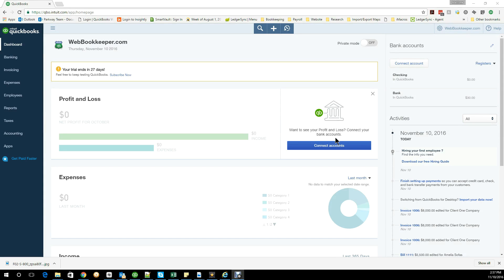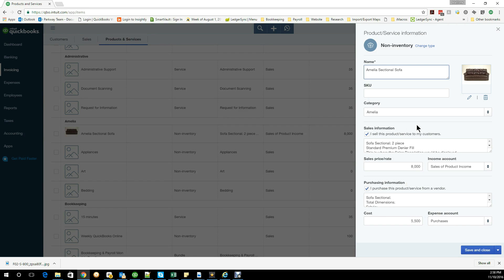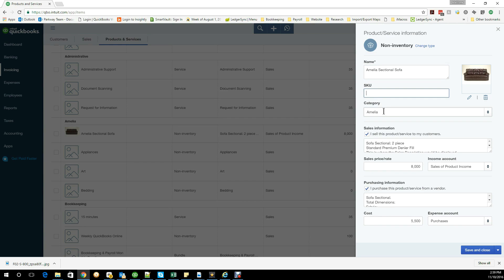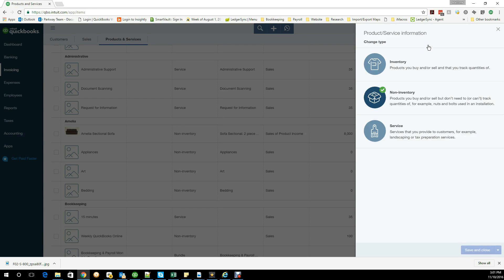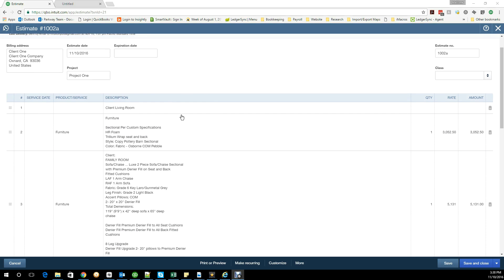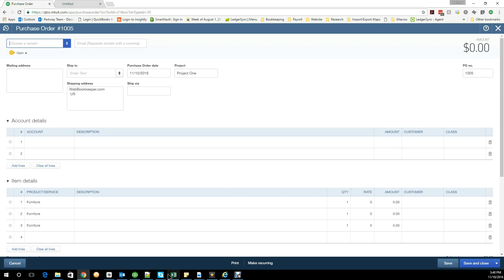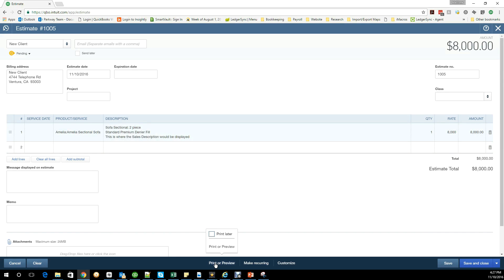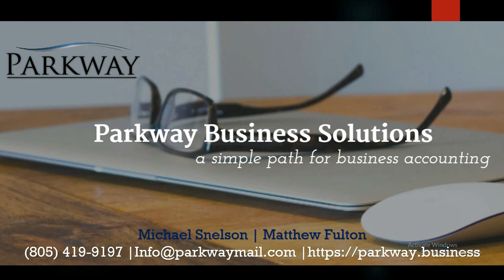Estimates Items & Purchases Orders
Estimates, Items, & Purchase Orders: Evaluating 2 sided items in QuickBooks Desktop and QuickBooks Online.

Estimates to Purchase Orders:
2 sided items Explained: 0:00:15
QuickBooks Desktop & QuickBooks Online Compared: 0:05:04
Purchase Order Example from QuickBooks Online: 0:07:09